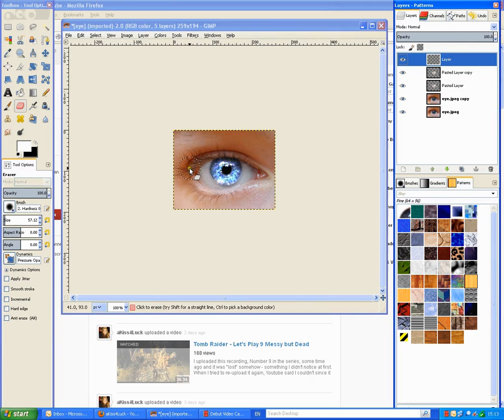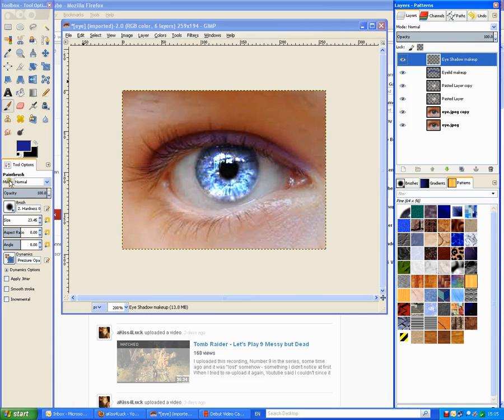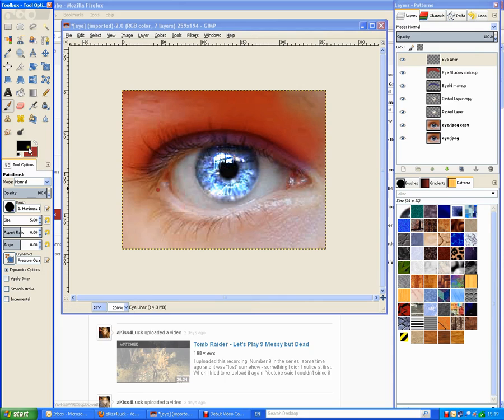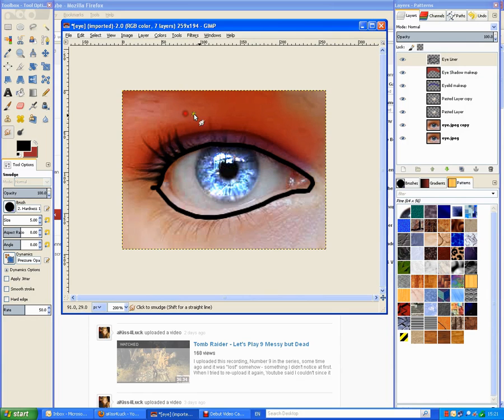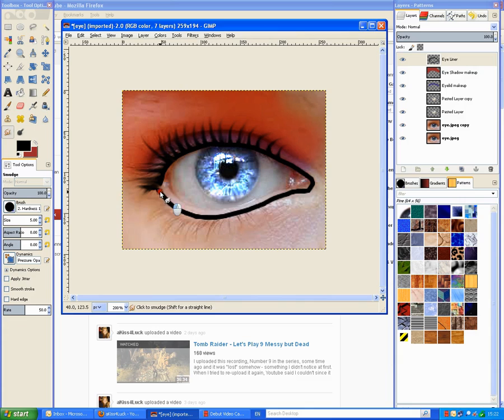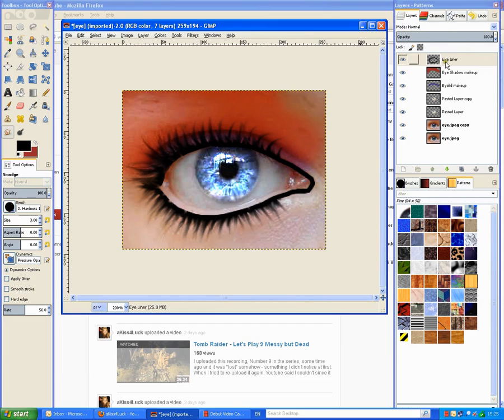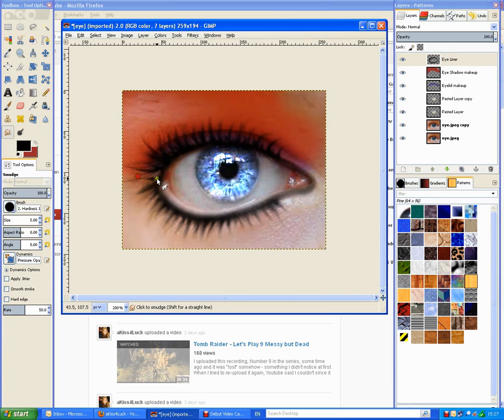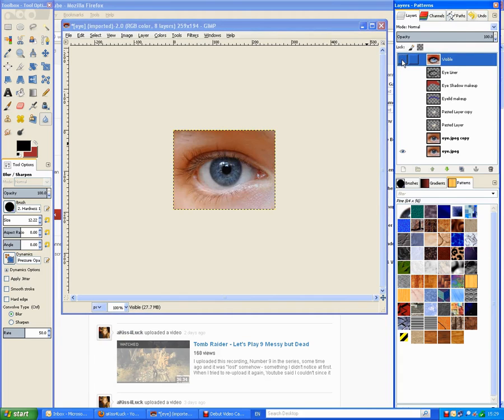How To Enhance Eye In GIMP Part2 Makeup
In this tutorial I will show you how to add makeup to the enhanced eye we made in the 1st tutorial using GIMP.